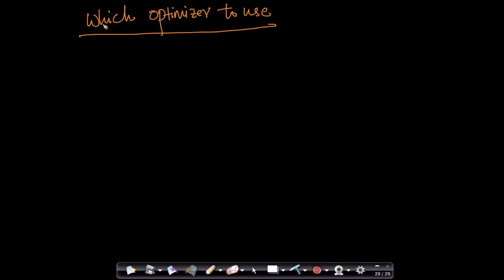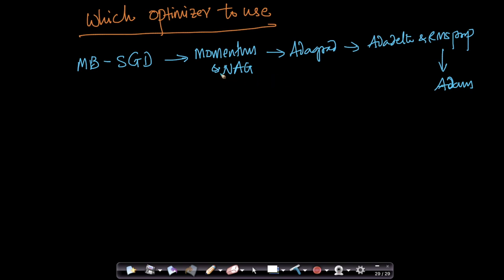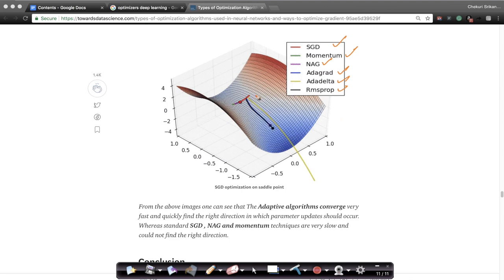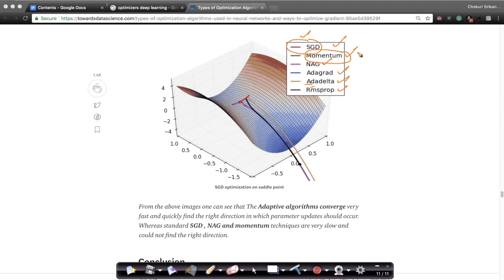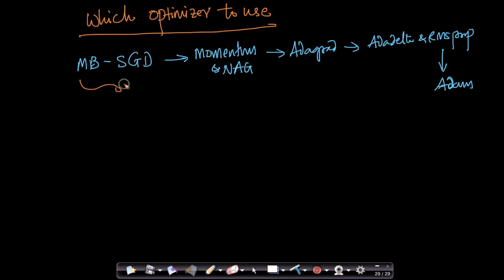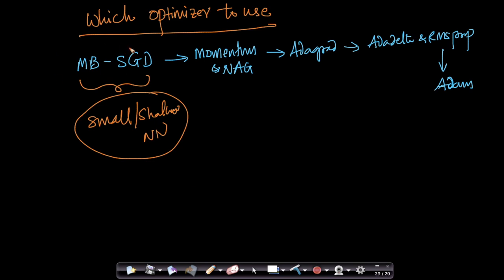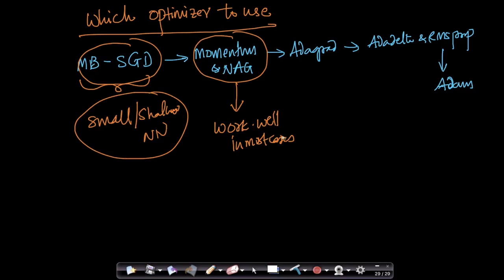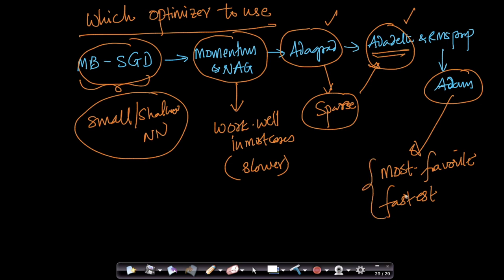28 Which algorithm to choose when